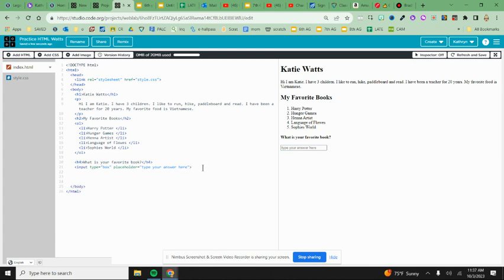Day 25 8th web lab begin html edpuzzle